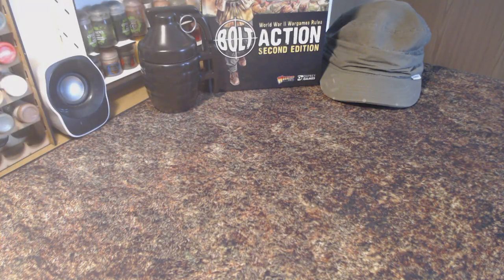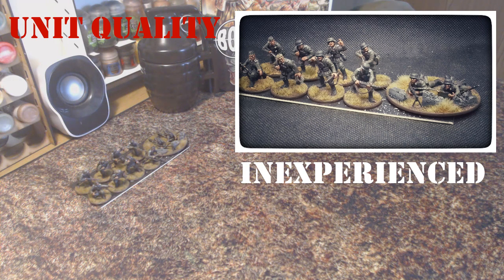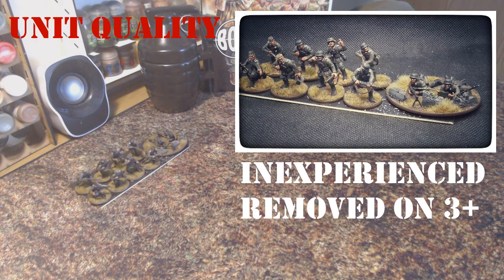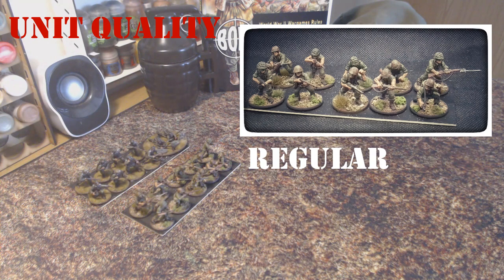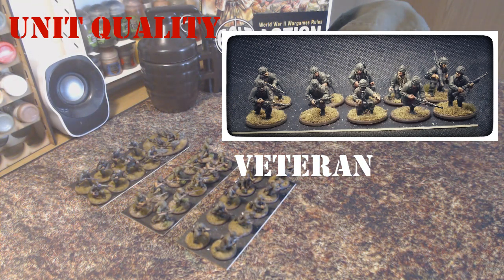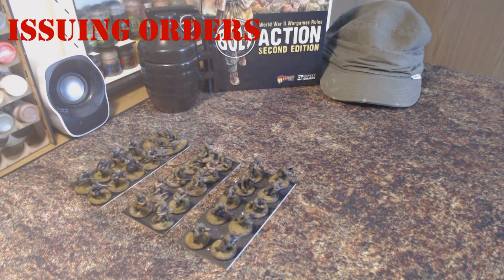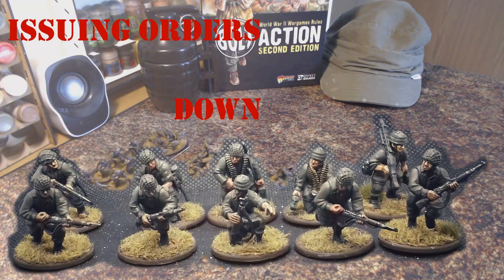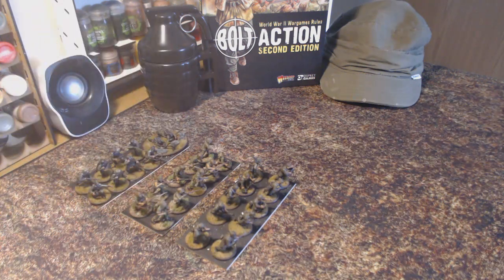Bolt Action Basics - Unit quality and issuing orders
Hello everyone and welcome back to On Point HQ and the second video in the Bolt Action Basics series. In the first video, we looked at how the theatre selectors are used to build an army. I will link to this video below if you have not seen this yet.

With the army now built, in this video we will be looking at two core mechanics that relate to how your army is used during games of Bolt Action. The first of these mechanics is unit quality and the video will outline each of these three qualities, inexperienced, regular and veteran and explain how these are relevant to the core aspects of the game and how these can shape the units that you choose when building your Bolt Action army.

The second core mechanic that we will look at in the video is the orders that we assign to our units and I will provide a very basic overview of what these specific orders are and how they work within games of Bolt Action – advance, run, fire, rally, down and ambush.

The third video in the Bolt Action Basics series of videos will be focusing on the core combat mechanics – shooting and close quarter combat. If you are new to Bolt Action or you are thinking about taking the plunge and starting to play the game, I hope that you will find this video series of videos helpful or interesting. They are intended to be a very brief outline of the basic aspects of the game that will help you at the beginning of your Bolt Action journey.